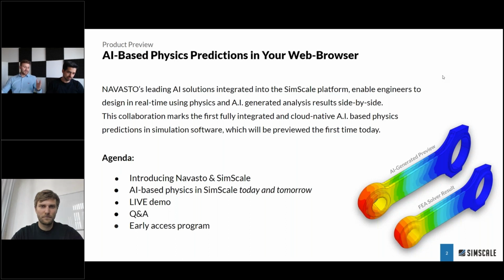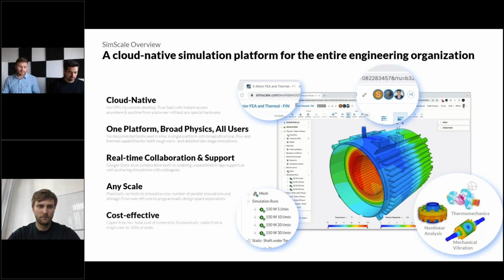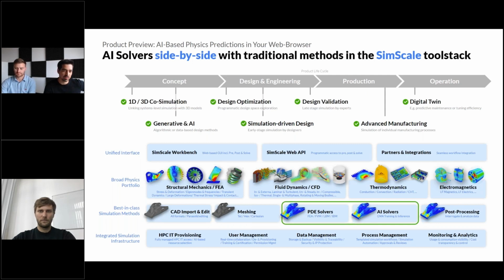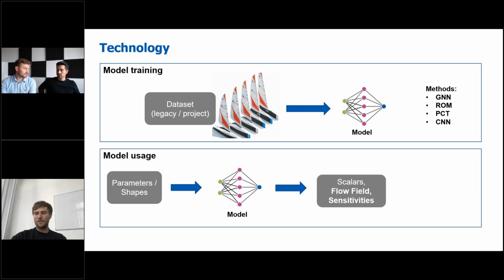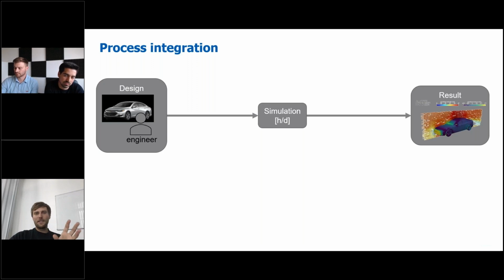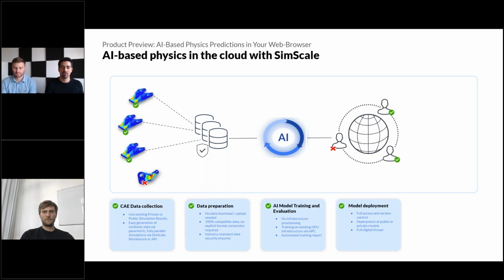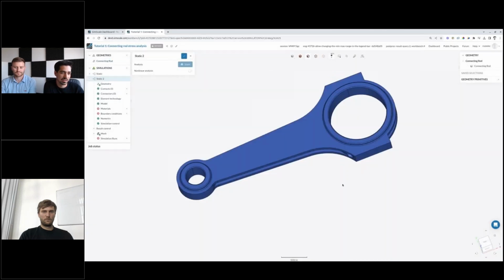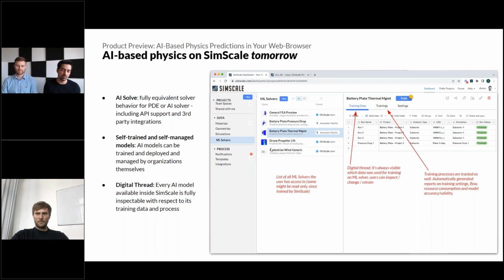AI-Based Physics Predictions in Your Web-Browser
See a preview of our fully integrated AI-based physics simulations and how they will disrupt the engineering world. SimScale’s mission to bring simulation to every engineer now extends to AI tools which will sit right next to the physics solvers, giving designers easy access to both via a simple login from a web browser.

Engineers will now be able to simulate their designs in real-time with instant results powered by the almost unlimited computing power of the cloud and augmented with industry-leading team collaboration features.